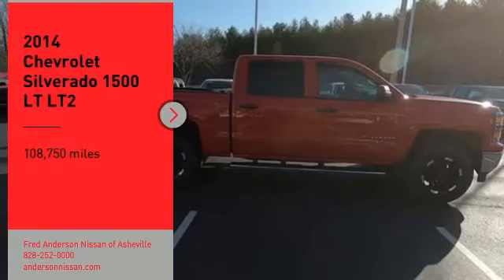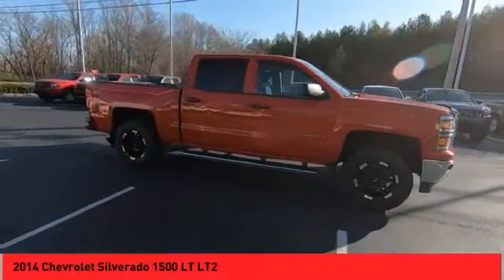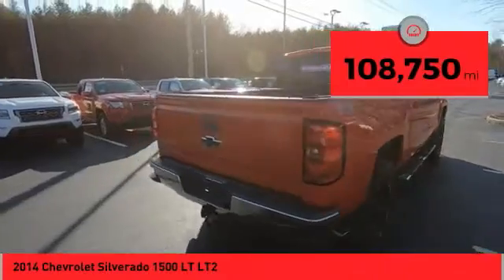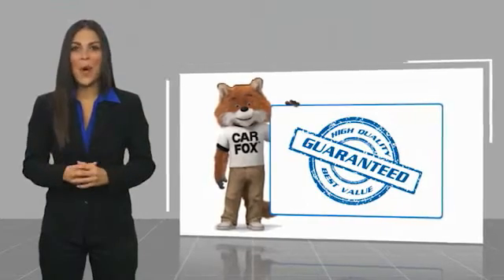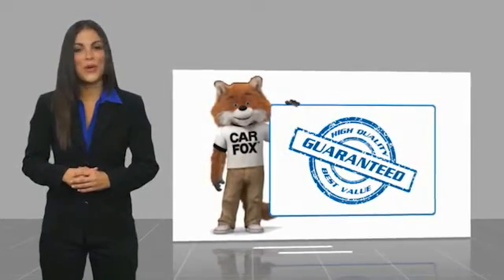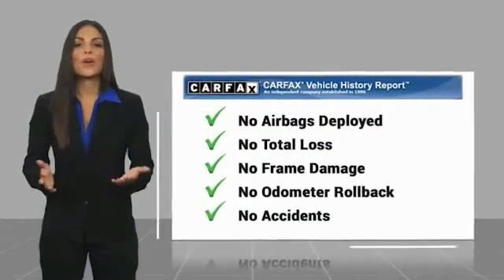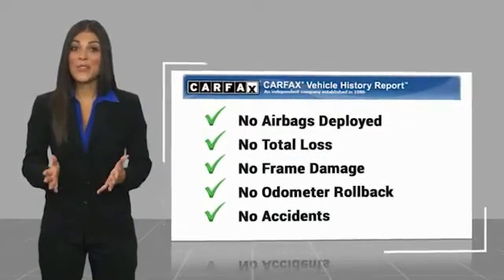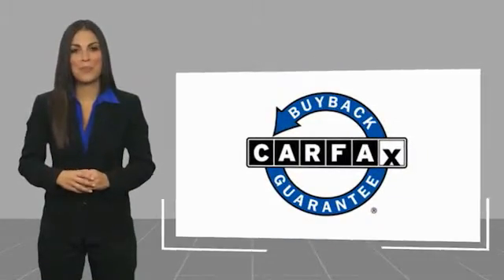2014 Chevrolet Silverado 1500 Asheville NC EG203980P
2014 Chevrolet Silverado 1500 LT LT2

Recent Arrival! 2014 Chevrolet Silverado 1500 LT LT2 Victory Red **Available at Fred Anderson Nissan of Asheville. Call us today at **, LOCALLY OWNED AND SERVICED!, Alloy Wheels, Keyless Entry.4WD 6-Speed Automatic Electronic with Overdrive EcoTec3 5.3L V8 Flex Fuel Odometer is 4199 miles below market average!Awards: * NACTOY 2014 North American Truck of the Year * 2014 KBB.com Brand Image AwardsQualifying Non-Certified Used Nissans bought here and serviced at a FAMILY STORE receive our FULL ANDERSON FAMILY PLAN at NO COST to YOU! Our full family plan includes: 3-Day Vehicle Exchange*Lifetime Oil Changes*Lifetime Service Loaners (with $300+ Service)*Lifetime Car Washes(with Service)*MUCH MORE! (Value exceeds $1,000 in first years of ownership) Call us at , go or visit us at Fred Anderson Nissan of Asheville - 629 Brevard Rd Asheville, NC 28806 to learn more! Our # 1 goal is to help you find the vehicle you love at a price you can afford wrapped in a deal you don't want to walk away from. All prices exclude tax, tag, license, title, and registration for your state; NC inspection (up to $30 on used vehicles), and admin ($649) fees. All vehicle internet pricing is subject to change and requires standard financing through NMAC. From time to time in the transfer of data on the internet there are errors, the dealer is not responsible for errors in advertised price. See dealer for complete details.